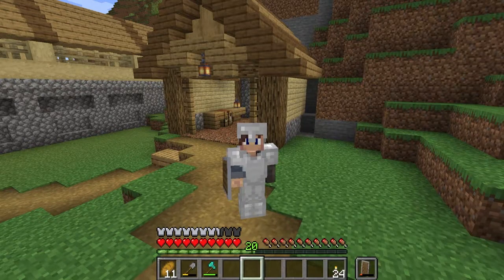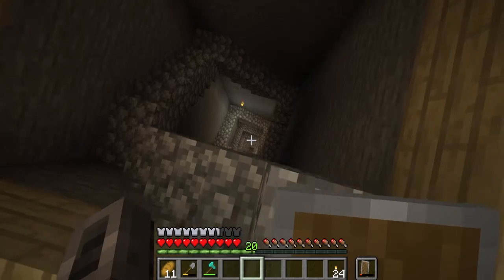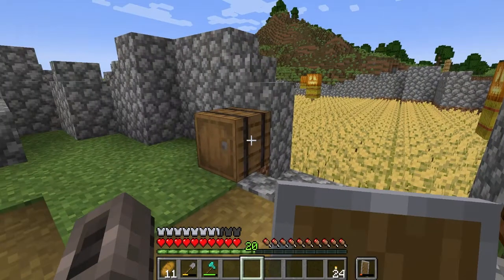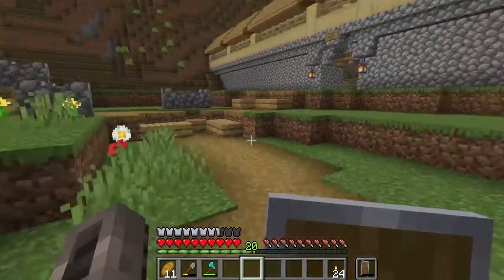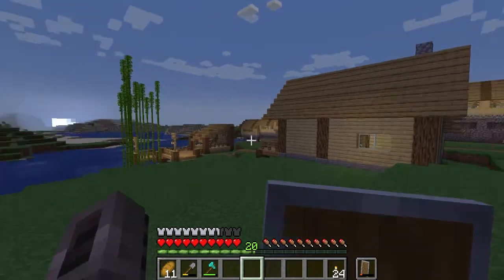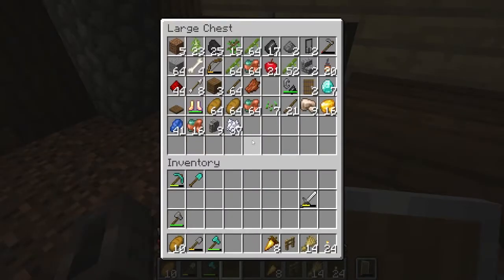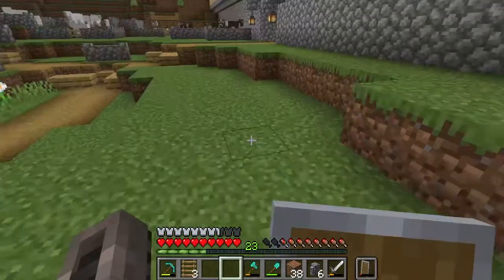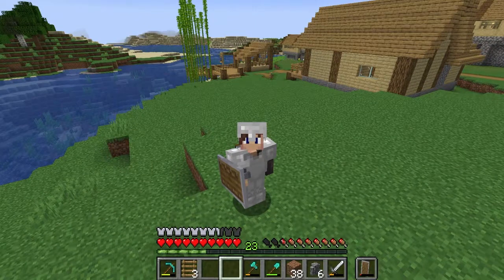I Finally Built a LUMBER FARM and ANIMAL PENS! : Living Realms #6 Minecraft 1.19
Ganxol finally built a LUMBER CAMP to farm wood for future projects and installed animal pens to the farm in minecraft 1.19 survival!